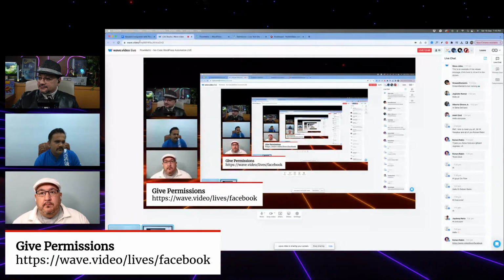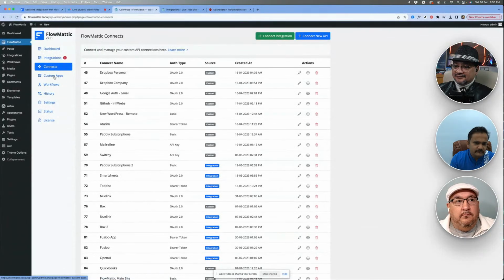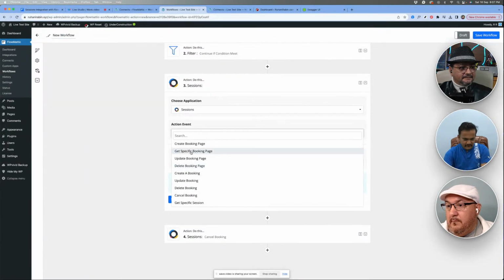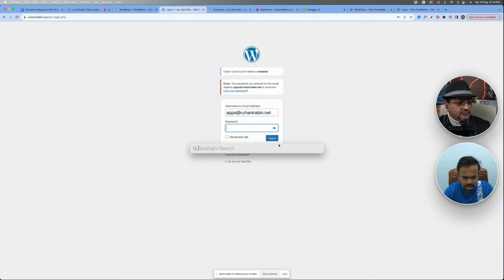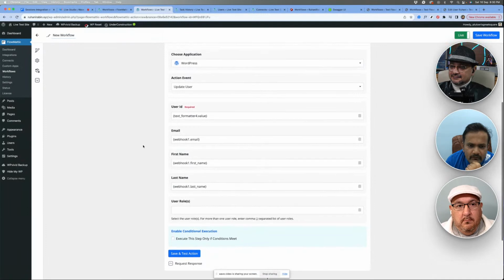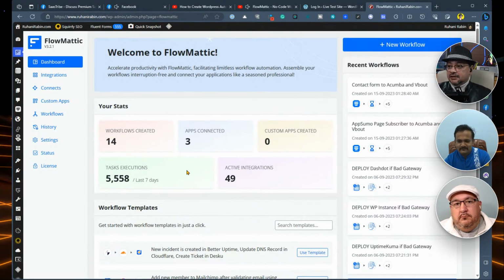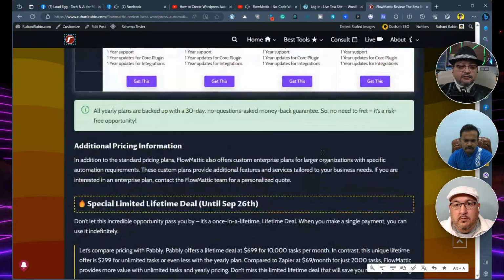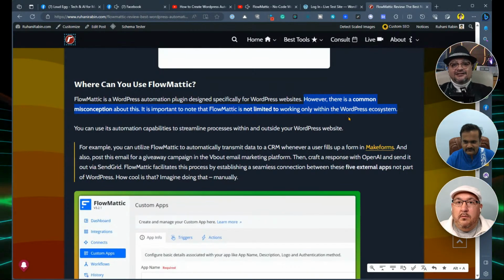FlowMattic Review - No-Code WordPress Automation LIVE Demo with Sessions.us and WP Users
🚀 FlowMattic Review (WordPress) for a Live Show This Weekend! 🚀
Hey there, WordPress enthusiasts!
Get ready for an electrifying event! I'm Rabin, and I'm thrilled to invite you to our exclusive Live show, where we're diving deep into WordPress automation with FlowMattic Review, the ultimate no-code WordPress automation plugin of 2023 and beyond!

🌟 FlowMattic - Discussion with the Founder - The Secrets of No-Code Automation in WordPress 🌟
Join me and our co-host, Alberto Olivera Jr., as we chat with the incredible founder of FlowMattic, Nitin, and uncover the magic behind this game-changing plugin!

📅 Date: 16 September
🕒 Time: 10 PM SG/MY - 7:30 PM IST - 9 AM CST
📍 Where: Facebook Live and YouTube Live
We'll be discussing:
✨ FlowMattic's mind-blowing features
✨ Real-life examples of its power
✨ Why it's the top WordPress automation plugin
Whether you're a WordPress pro or just starting, FlowMattic is here to supercharge your website's efficiency and save you tons of time. 🔥
So mark your calendars, set your reminders, and join us for an interactive, informative, and fun-filled session! 🎉

🎯 Key Takeaways for quick navigation:

00:00 🎙️ Introduction to the Stream
03:55 🧩 Origins of Flomatic
07:28 🔌 Alberto's Perspective on Flomatic
15:06 📊 Flomatic Dashboard and Stats
19:19 📡 Integrations Module
23:18 🤝 Connects for Custom Integrations
26:24 🔄 Creating Custom Apps and Workflows
28:39 🤖 Custom Request Body and API Support
31:50 📚 WordPress Plugin as an Engine
33:24 ⚙️ Synchronizing Products and Users
50:22 📧 Handling User Data and Updates
01:06:03 🔧 Handling Server Response Issues
01:07:26 🔄 Automating WordPress Content Updates
01:08:52 ✉️ Integrating Email Marketing with Flows
01:09:32 📈 FlowsMattic Performance and Scalability
01:12:01 💲 Pricing Discussion and User Testimonial
01:17:03 🚀 Future Plans and Cloud-Based Version
01:20:03 📱 Integrating with Telegram
01:21:34 🌐 LinkedIn and Social Media Integration
01:25:19 ⚙️ Self-Hosting vs. Managed Automation
01:28:38 🤐 Keeping Future Cloud Plans Secret
01:31:53 🙏 Expressing Gratitude to the Community